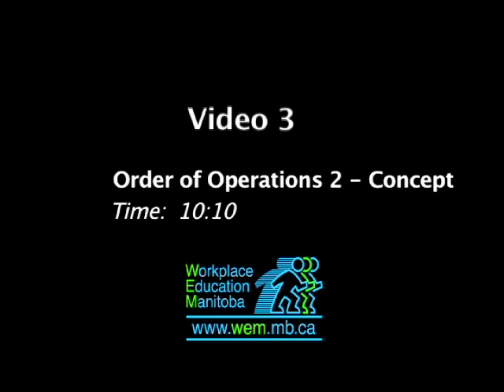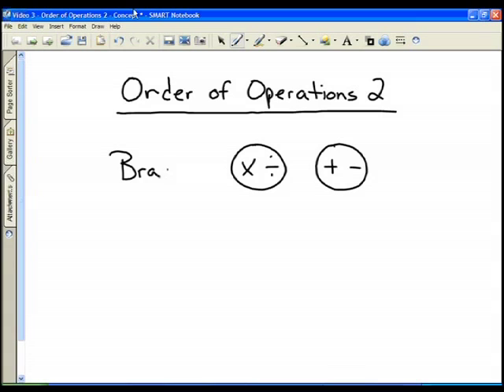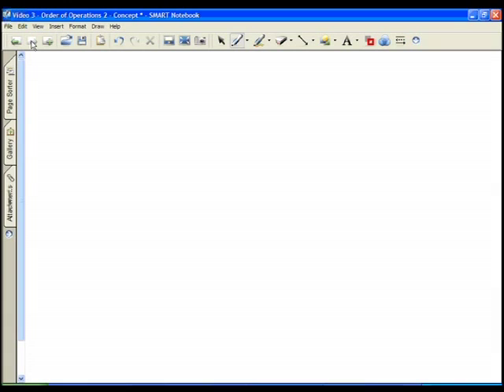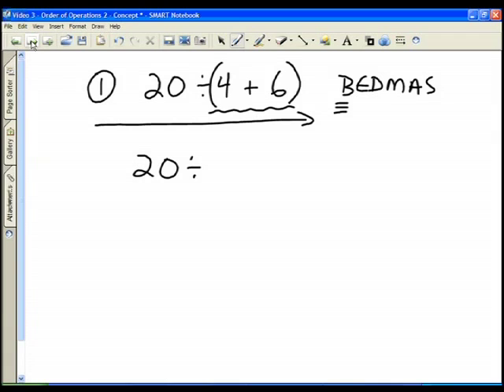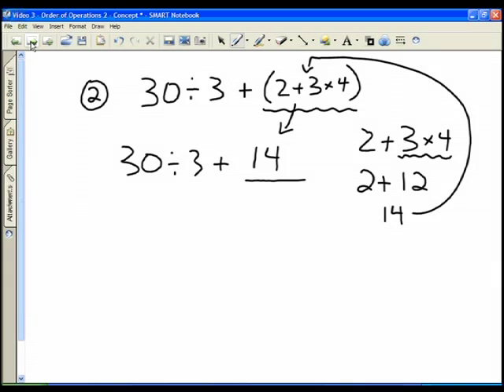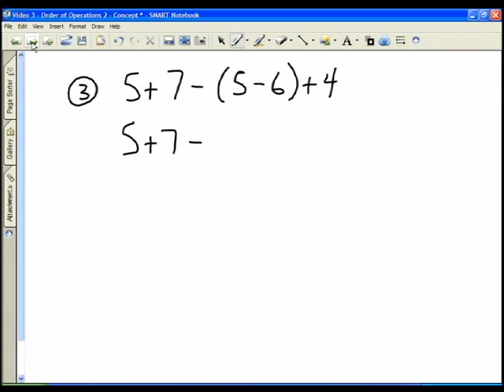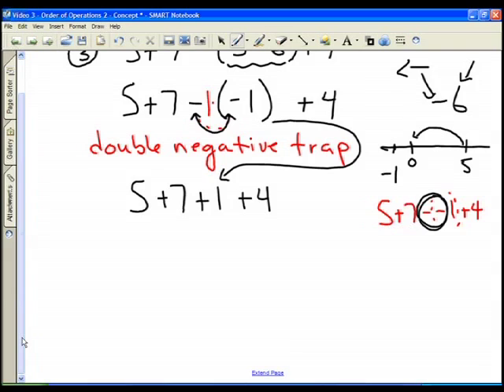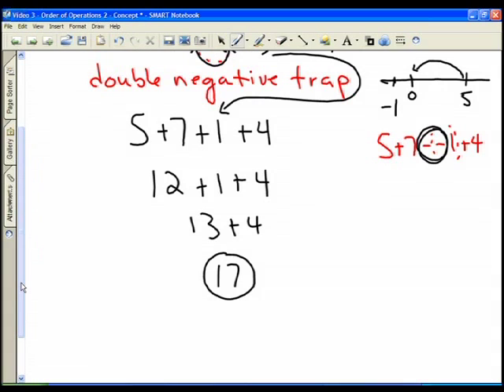Video 3 - Order of Operations 2 - Concept.mov